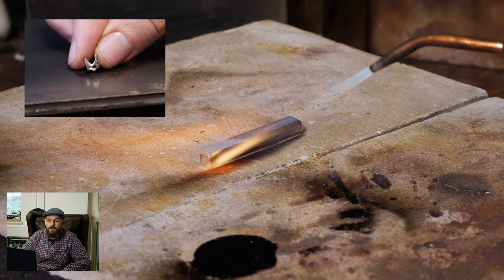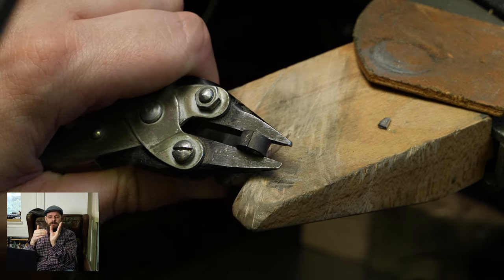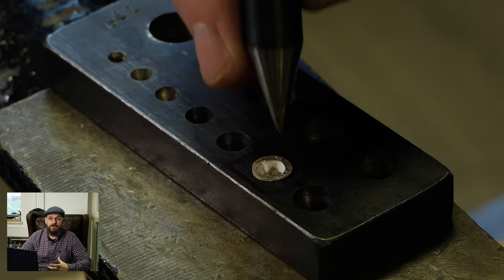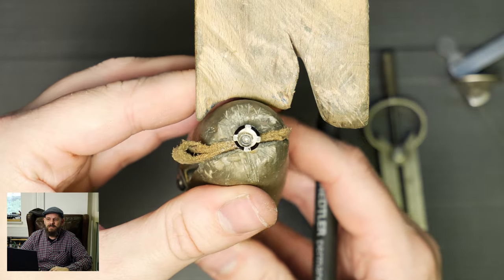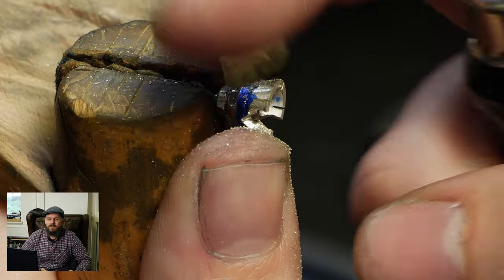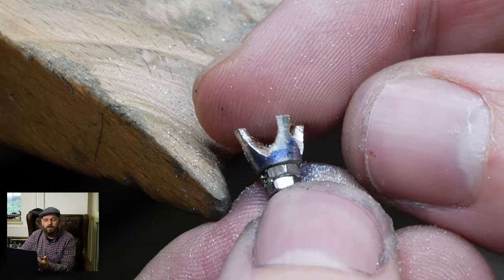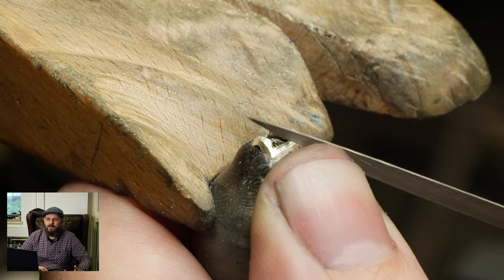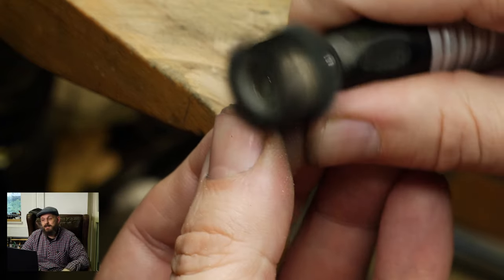How To Make A Stone Setting (with commentary)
If you like this video. Check the link to the latest how to make a stone setting video.

This is how I've been making stone settings for nearly 28 years.
The trick, is to not give up. If something goes wrong, just keep on going.
Future videos will have the sounds of the workshop too.